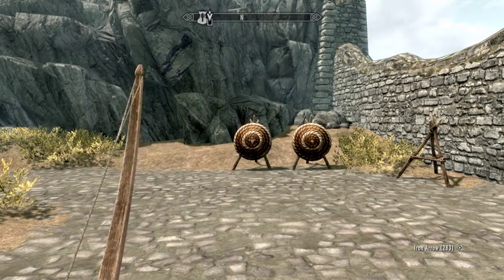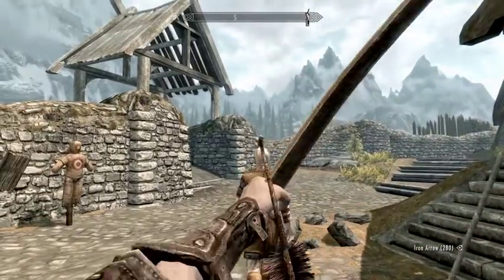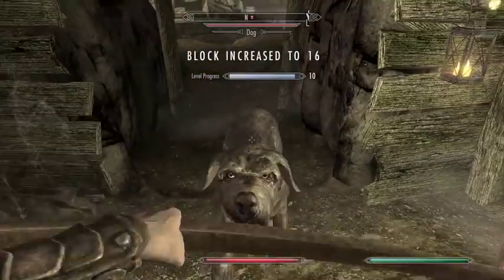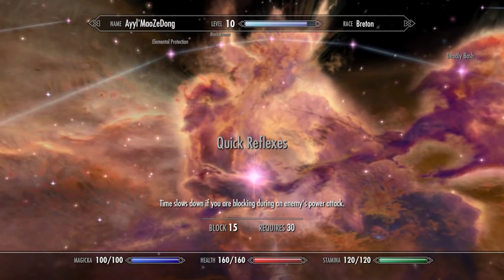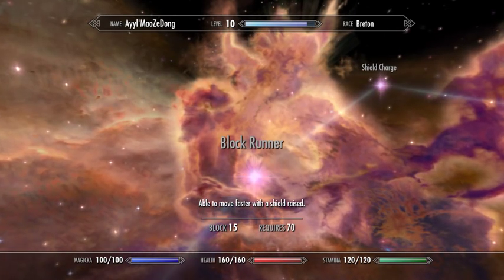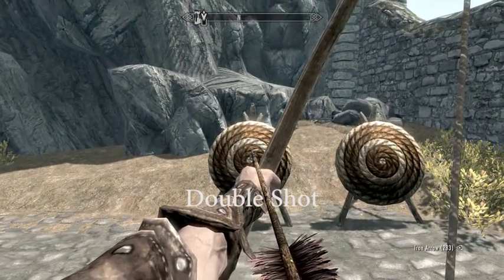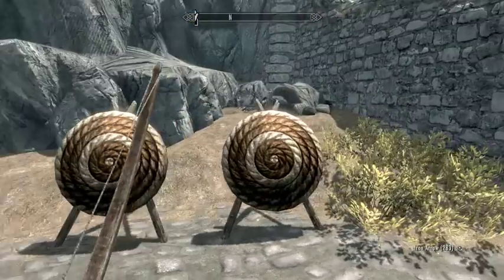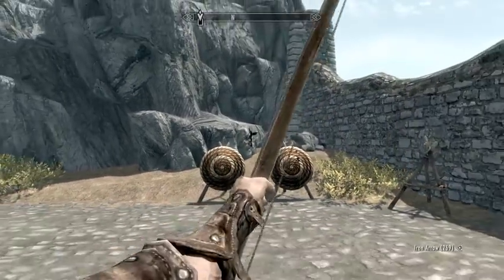Skyrim: Forbidden Archery Techniques (Archery Guide)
A quick guide on some Advanced Archery techniques in Skyrim you probably didn't know of!

Bow Blocking
In order to block with a bow hold block and equip your bow via hotkey, never releasing block. When you re-equip the bow, you will take a blocking stance so long as block is held. Taking the Eagle Eye perk does not change the mechanic. This "Bow Block" is affected by Block Runner, Quick Reflexes, and Shield Wall perks.

Exploit Bash
Nock an arrow, sheathe the arrow, and bash in quick   succession to simulate arrow damage with a bash. This bash does not stagger but does transfer poisons and enchantments.

Double Shot
After firing an arrow, tap attack/sheathe/attack to fire off a very short range, second arrow at a very quick speed. Continue to hold attack the second time, otherwise you will nock a glitched arrow.